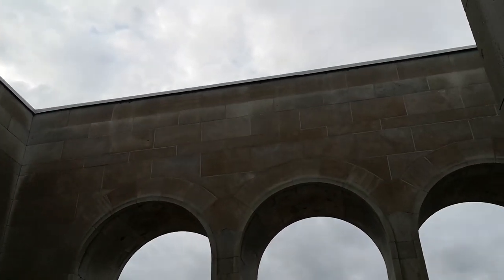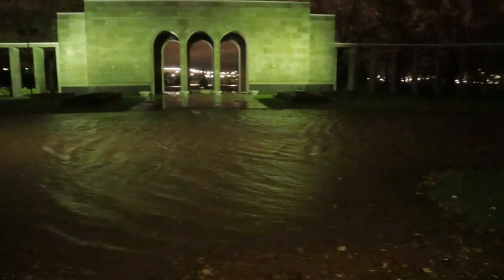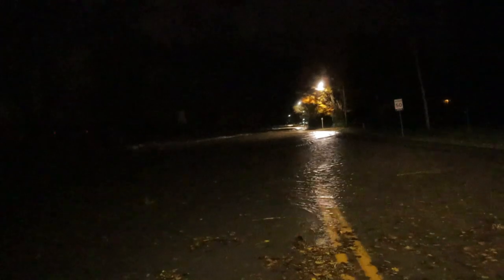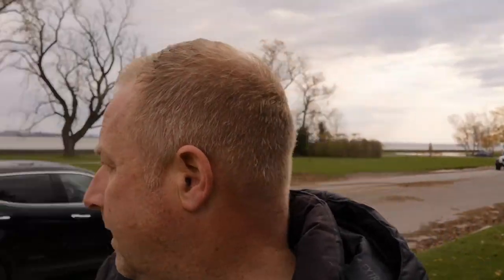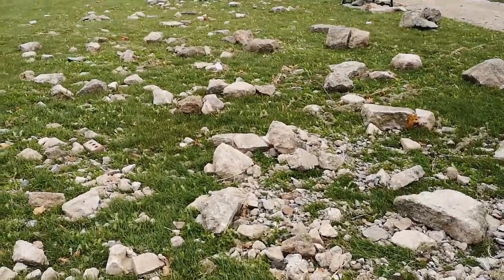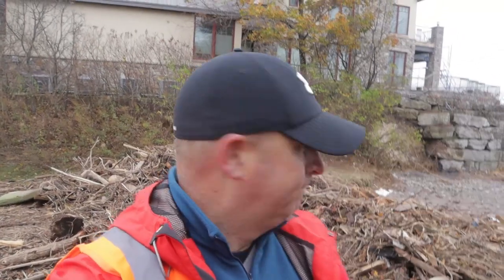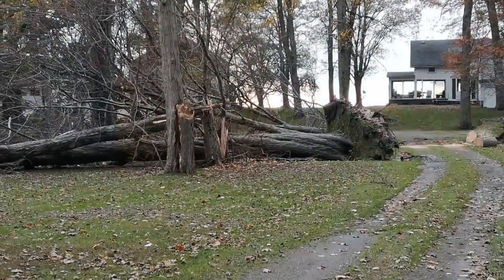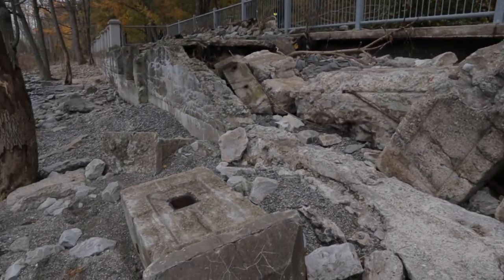The Storm Aftermath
The Region of Fort Erie was badly hit by a powerful wind storm blowing off Lake Erie.
During that Storm, I recorded the event as it unfolded (see link below for video)
This is a short video that will take you around the area & look at some of the damage that had been caused by the storm, plus i will also be comparing several areas that featured in my Halloween Video, the aftermath of the event.